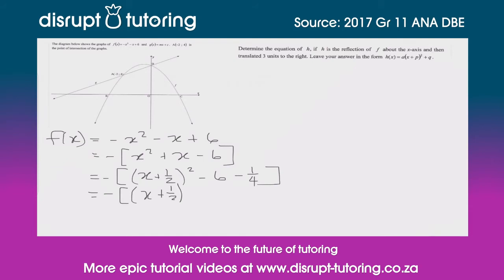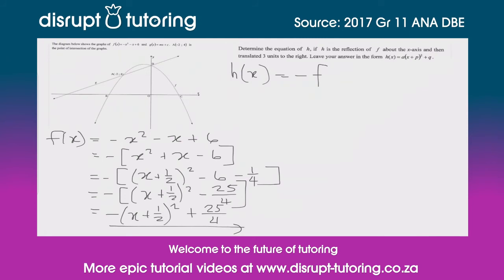#343 Finding a new curve after reflecting and shifting the curve given